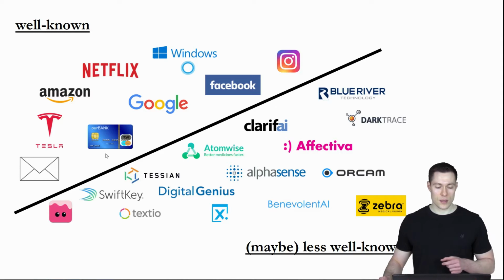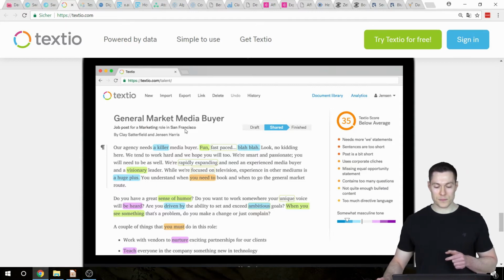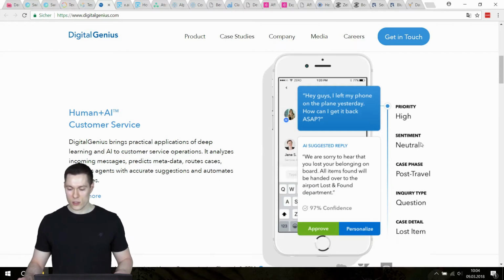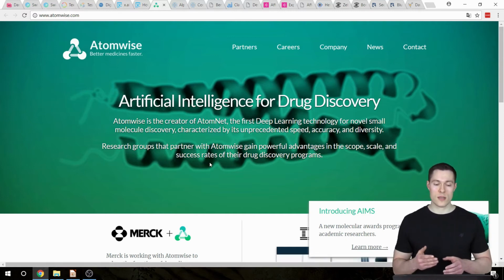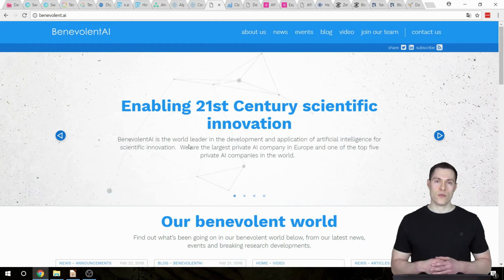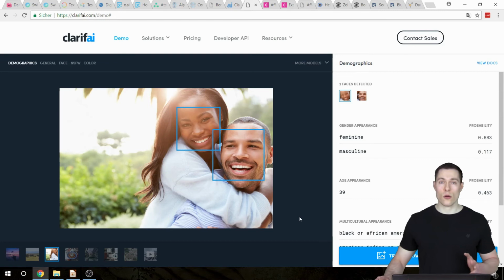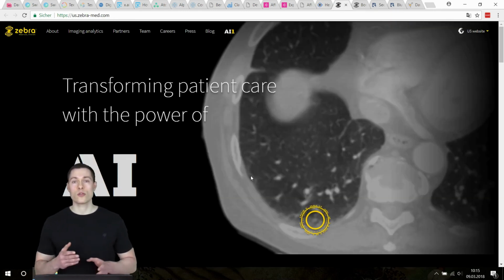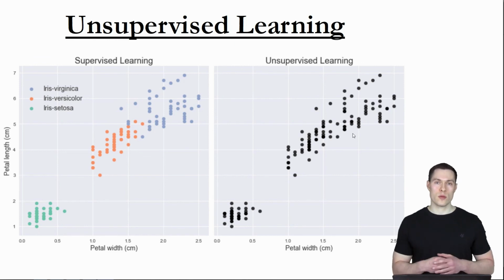What is Machine Learning? Part 4/5: real-world Examples and Applications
In the previous videos of this series, we’ve seen how machine learning works at a high level and also how it works in detail using the decision tree algorithm as an example. Now, in this video, we are going to look at some real-world examples and applications of machine learning.

timestamps:
- 1:48 Dango: Emojis

- 2:57 Swiftkey: Typing messages

- 3:28 Textio: Job listings

- 5:20 Tessian: Misaddressed E-mails

- 6:16 DigitalGenius: Responding to customer requests

- 7:40 x.ai: Scheduling meetings

- 8:17 Atomwise: Drug discovery

- 10:21 Alphasense: Search engine for documents

- 11:20 BenevolentAI: Scientific innovation (drug discovery)

- 13:14 Clarifai: Image and video recognition

- 15:02 Affectiva: Human emotions

- 16:33 OrCam: Help blind and visually impaired people to see the world around them

- 17:24 Zebra Medical Vision: Medical diagnosis

- 18:01 Blue River Technology: Agriculture

- 18:49 Darktrace: Cyber security